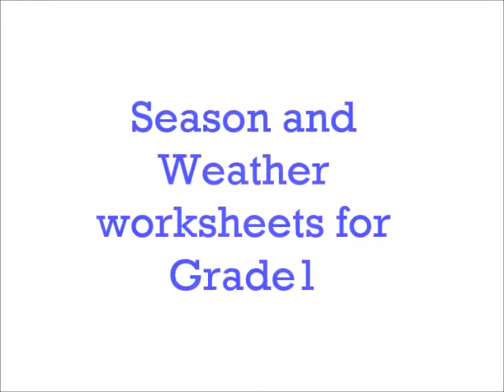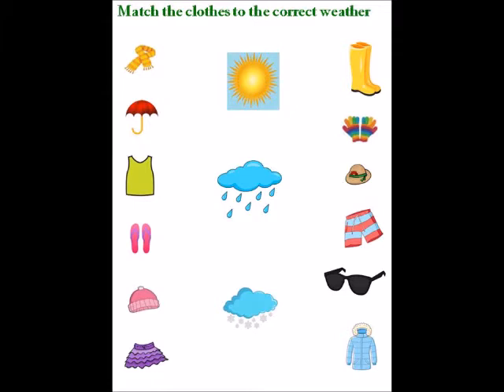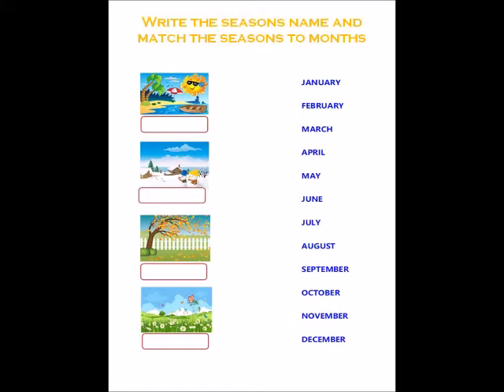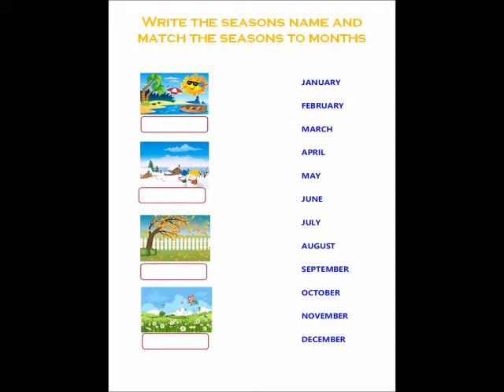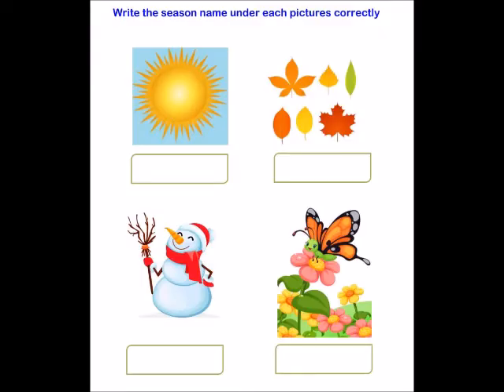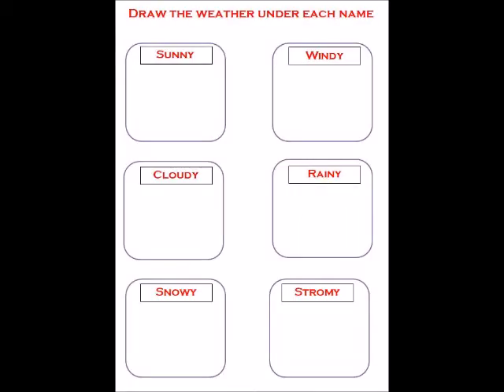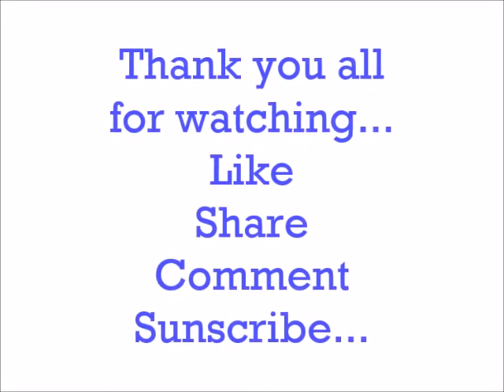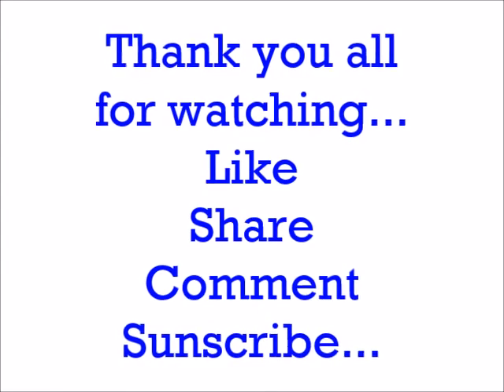Seasons and weather worksheets for grade1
Download these worksheets @
File names:
S1.pdf
S2.pdf
W1.pdf
W2.pdf

Please let us know if you would like to see any specific video, we will try to upload it.